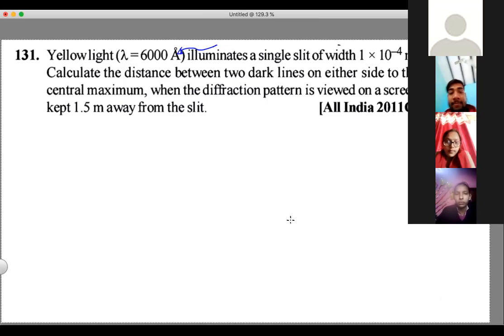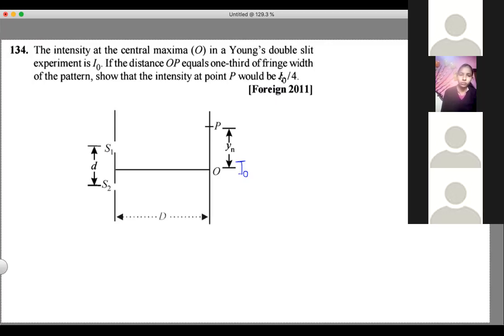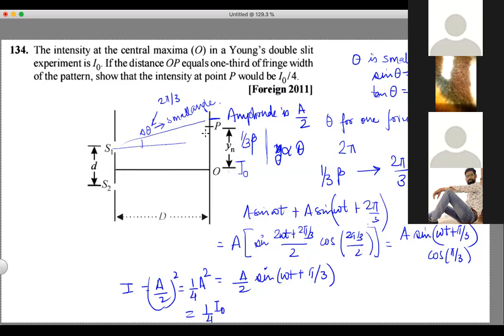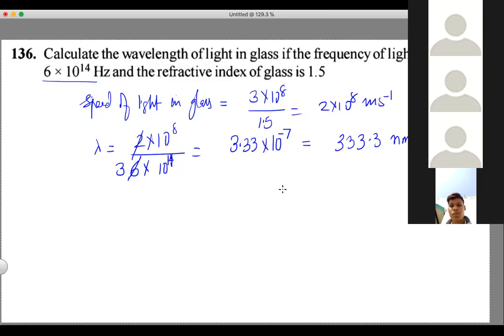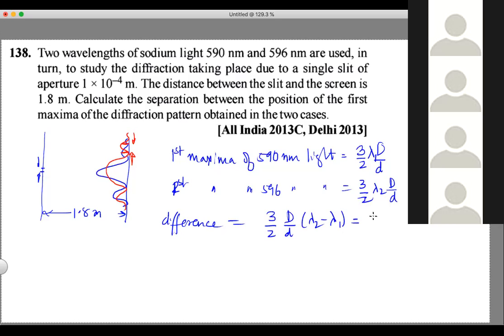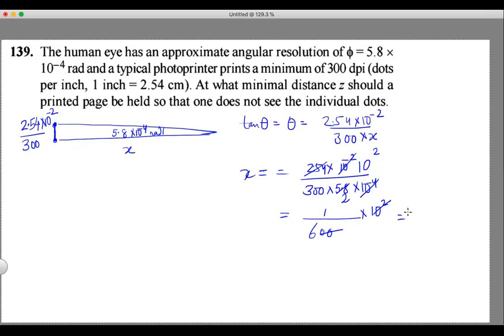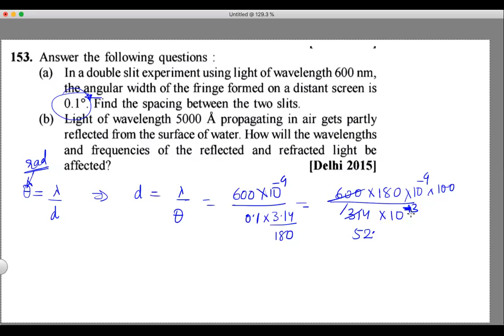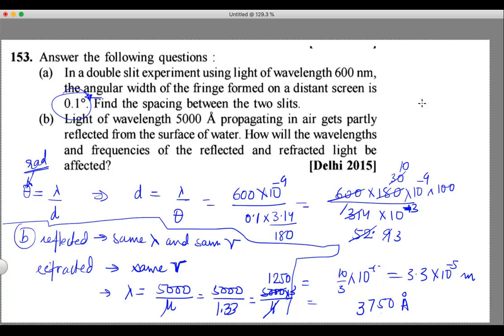XII Physics Revision of Wave Optics 06